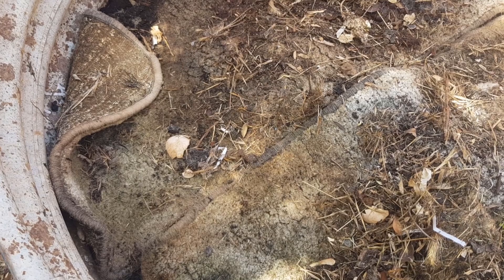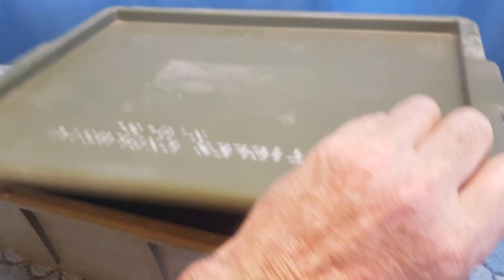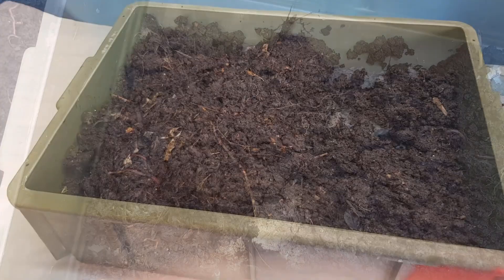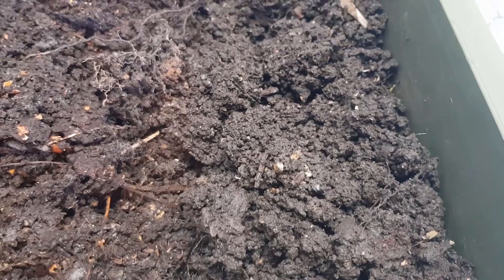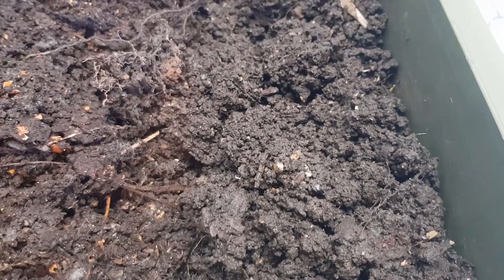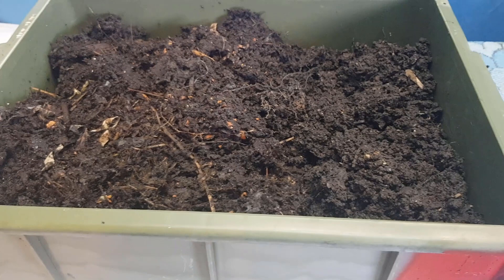An electric blanket worm farm harvesting experiment! Can heat be used to encourage worm migration?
I had this idea awhile back - to use a gentle heat source to encourage worm migration and concentrating them in one area to allowing easy harvesting.
Did it work? Well - let's just say "sort of"!
And before you get too upset, no worms were harmed in the making of this video! :)